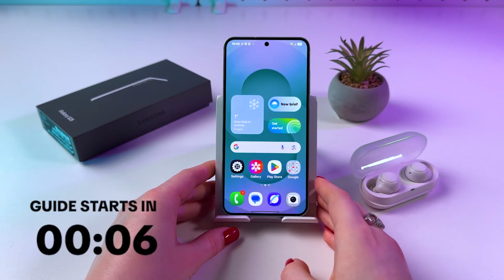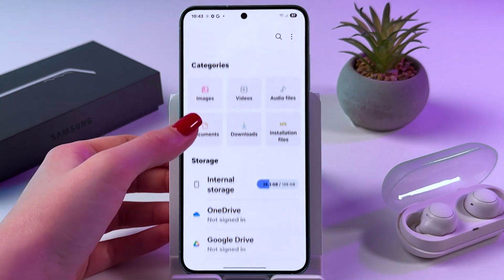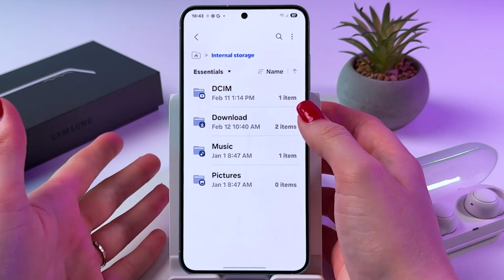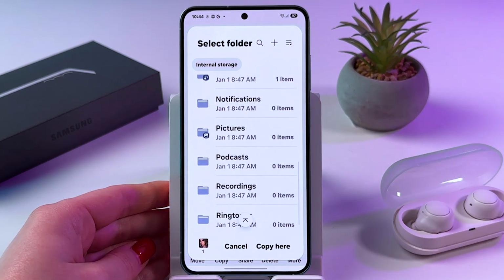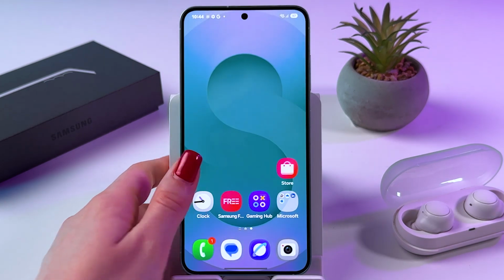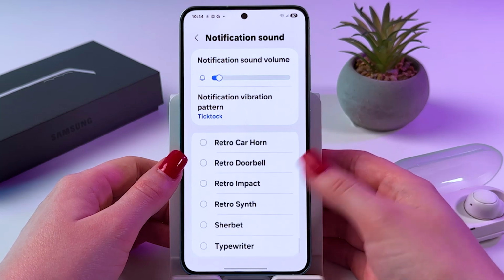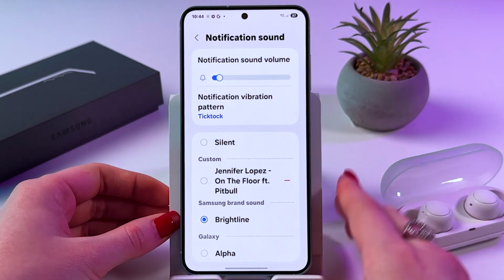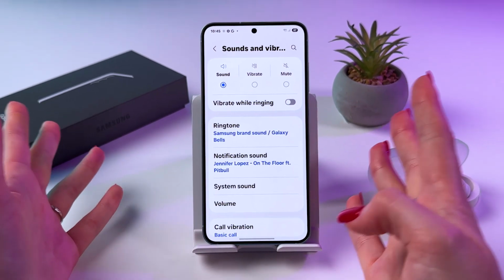Samsung Galaxy S25 - Setting Up Your Own Notification Sounds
Unlock the full potential of your Samsung Galaxy S25 by customizing its notification sounds to suit your style! In this tutorial, I'll show you step by step how to personalize your device with your favorite audio clips. From selecting your sound to integrating it into your phone’s settings, I'll guide you through each detail. Make sure your Samsung Galaxy S25 stands out every time you get a notification! This video also covers the following topics: Custom Notification Sound Setup on Samsung Galaxy S25, Set Your Own Notification Sound on Galaxy S25, Personalize Your Galaxy S25 with Custom Sounds.